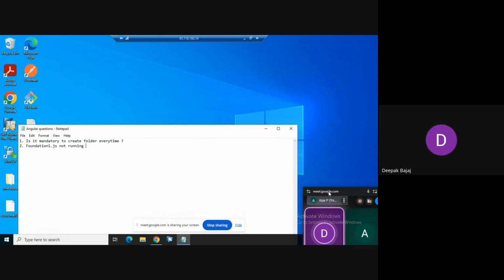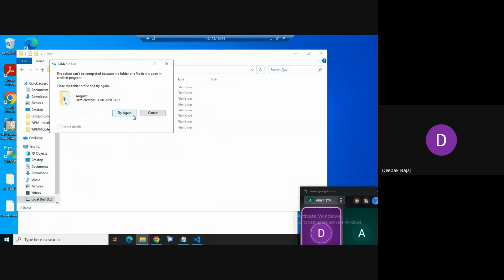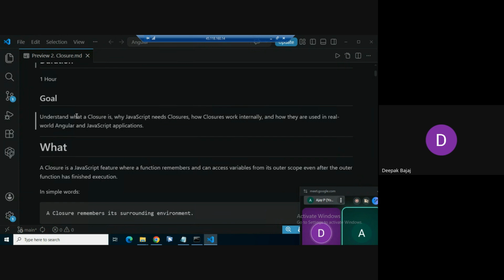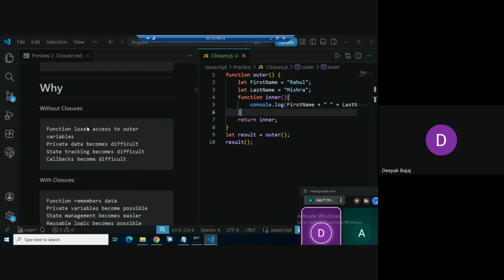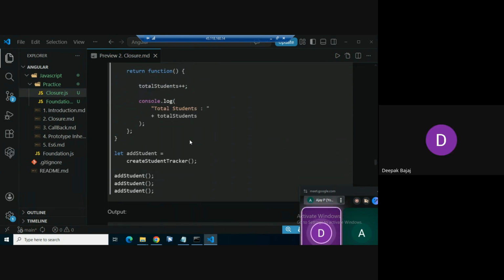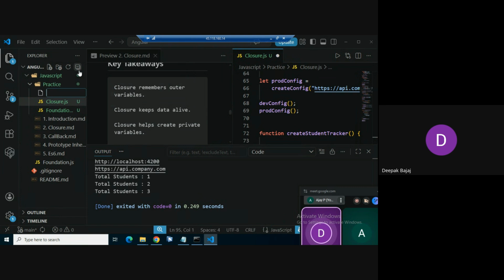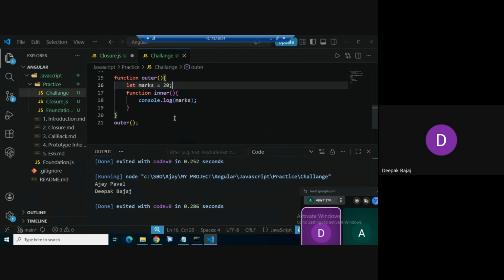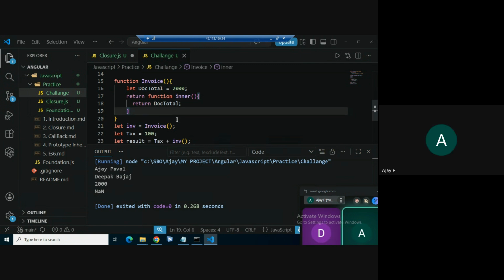JavaScript Closures Explained | How Closures Work in Real Programming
Want to understand JavaScript Closures in a simple and practical way?

In this video, we explain how closures work in JavaScript and why they are important for real programming, frontend development, interviews, and advanced JavaScript concepts.

This session explains closures step by step using plain-English thinking, lexical scope, function memory, inner functions, outer variables, and real-world examples so you can understand how JavaScript remembers values even after a function has finished execution.

✅ What closures mean in JavaScript
✅ Why closures are important
✅ How lexical scope works
✅ How inner functions access outer variables
✅ Why JavaScript remembers variables
✅ How closures are used in real programming
✅ How closures help with data privacy
✅ How closures connect with callbacks and functions
✅ Common mistakes beginners make with closures
✅ How to explain closures in interviews

We also cover practical examples around:

✔ Function inside function
✔ Private variable pattern
✔ Counter example
✔ Callback behavior
✔ Event handling
✔ Reusable logic
✔ State preservation
✔ Interview-style closure explanation
✔ Real JavaScript programming concepts

This video is useful for:

JavaScript beginners
Frontend development learners
React learners
Full-stack learners
Programming foundation learners

This video is part of the TechLambda JavaScript Masterclass.

If you are serious about building strong foundations in JavaScript, closures, lexical scope, functions, callbacks, frontend development, and interview-ready programming concepts, this video will help you understand closures clearly.